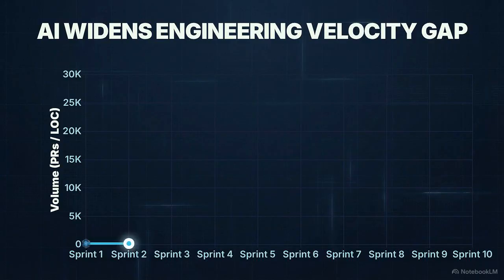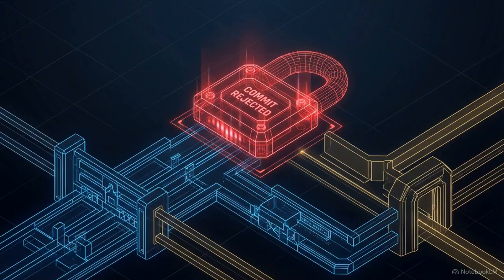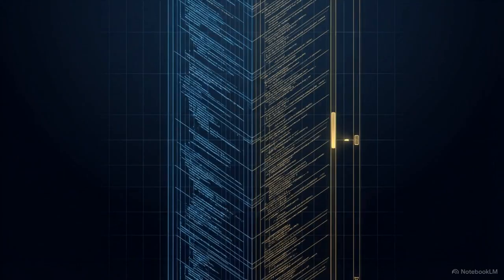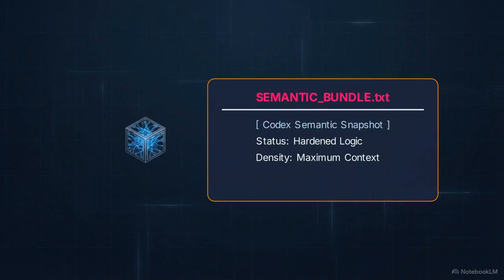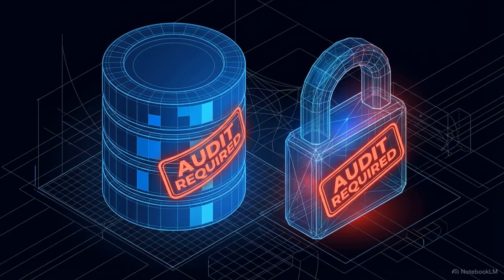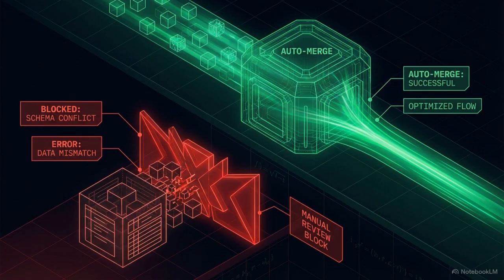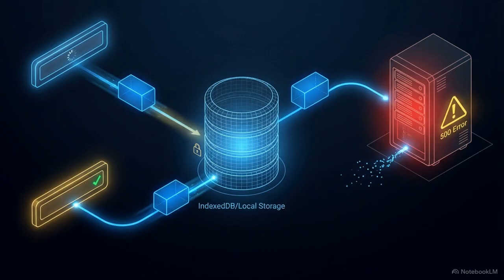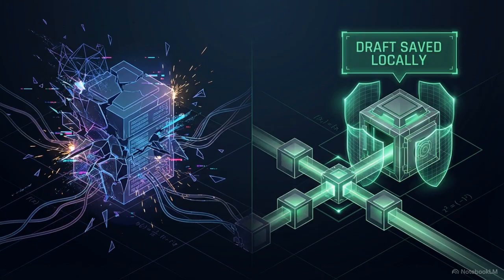Stop Architectural Violations: CI/CD Hard Gates vs Linting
Local lint rules are required but not sufficient to control AI coding assistants
Discover how CI/CD "Hard Gates" physically prevent architectural violations

Why Linting is Failing Your AI Coding Assistants: The Case of the Hard Gates
The Limitations of Local Guardrails
The Problem: While pre-commit hooks and local lint rules are required, they are not sufficient
 Local guardrails can be easily bypassed by developers on their local machines

The Shift: Organizations must move away from "trusting developers to follow the rules" and instead physically enforce their architecture

AI Tools Cannot Bypass Audit Routing
Approved AI Assistants: Modern AI-native tools like Cursor, Windsurf, Aider, and Cline are excellent for handling dynamic context indexing

The Restriction: Despite their capabilities, these AI coding assistants do NOT bypass strict audit routing rules
While low-complexity work can self-certify, AI assistants must still pass full pre-flight audits for high-risk code

The Case for CI/CD "Hard Gates"
The Authoritative Layer: Because local linting can fail or be overridden, the CI/CD pipeline must serve as the authoritative enforcement layer

Physical Prevention: Hard gates are designed to physically prevent architectural violations and banned imports from successfully merging into the codebase
They act as a fail-fast gate before the build and test stages even begin

Automated Code Review Routing Based on Complexity
Data-Driven Routing: Hard gates can integrate tools like SonarQube or CodeQL directly into GitHub Actions to calculate Cyclomatic Complexity

Tiered Verification: Pull requests can be dynamically routed based on their score: scores under 5 auto-route to a fast AI model, scores between 5-20 require logic verification by a standard AI model, and scores over 20 mathematically force a Senior Architect reasoning model to audit the architecture

The "Stop-and-Think" Protocol for High-Risk Overrides
Mandatory Human Halts: Low cyclomatic complexity does not always mean a change is safe

Triggering the Gate: If a developer or AI touches governance documents, exclusion-zone enforcements, or database schemas, the system must trigger a high-risk override
This override mathematically forces a manual "Stop-and-Think" audit, completely regardless of the complexity score